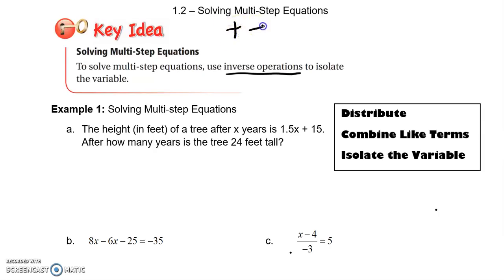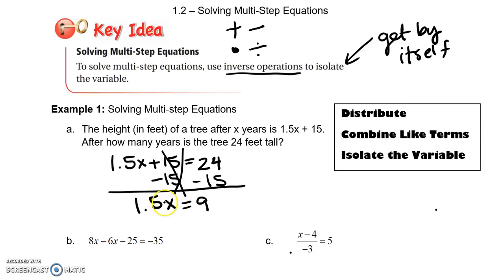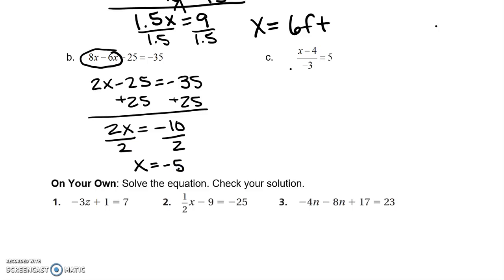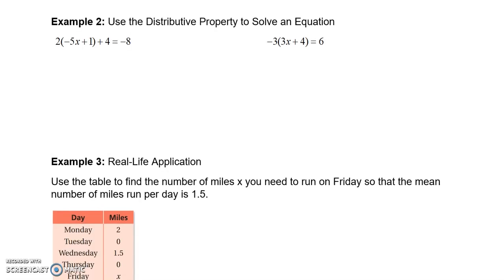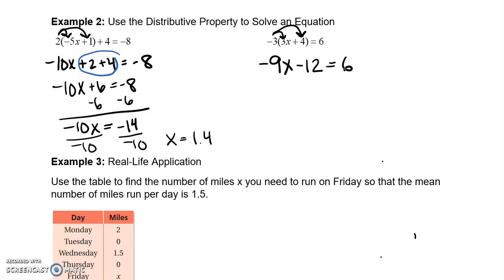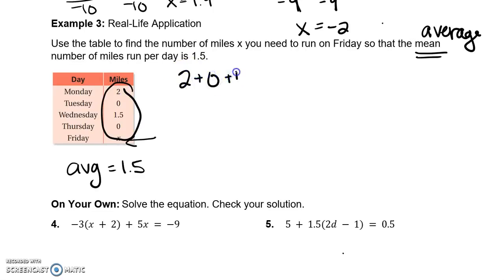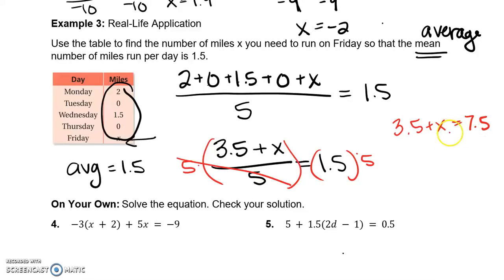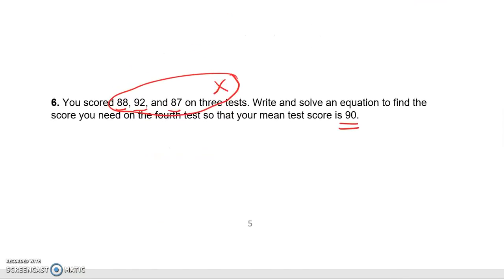1 2 Video Notes